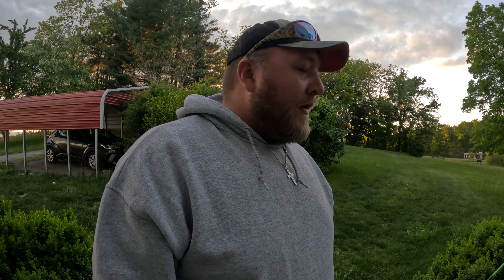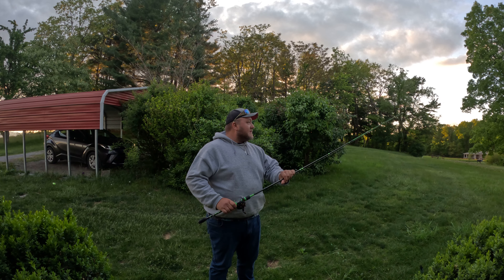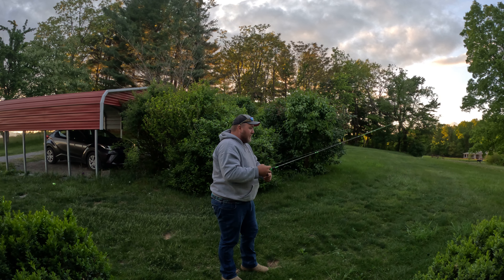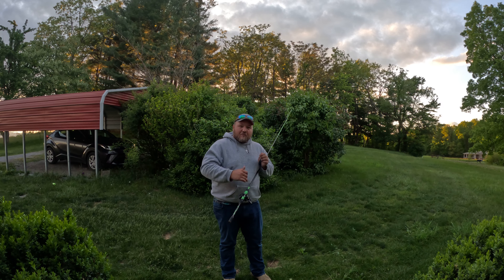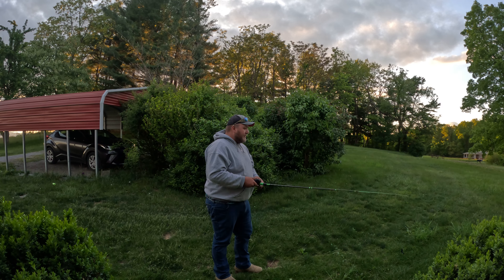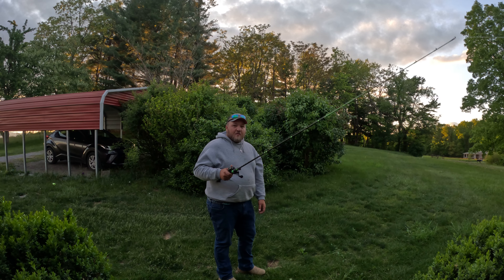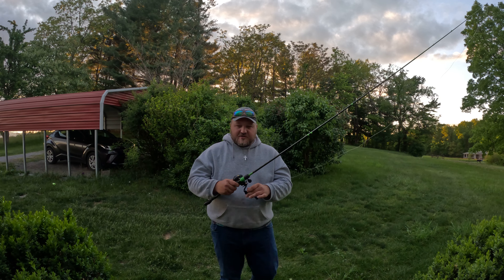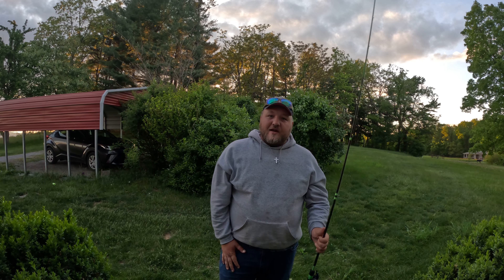Overhead Casting! (Baitcaster)